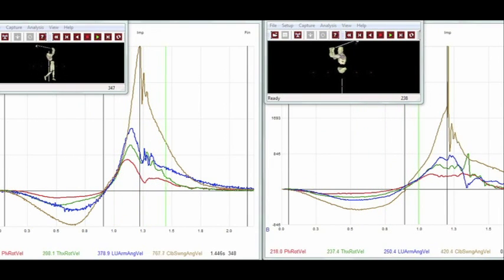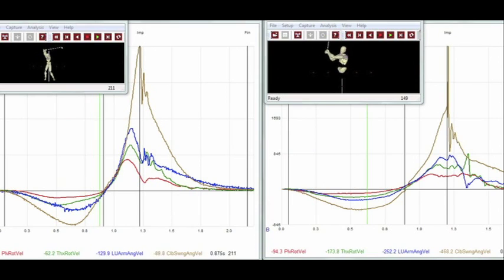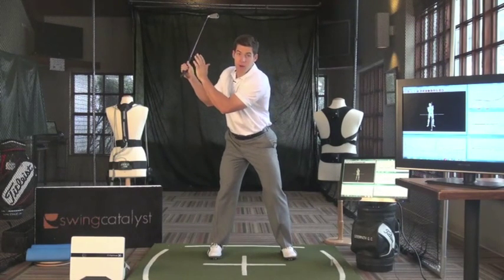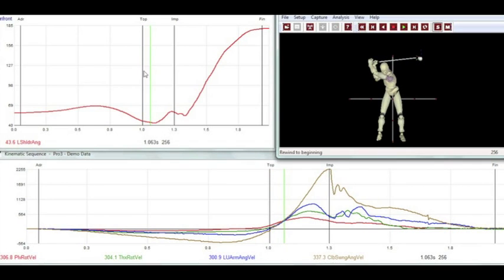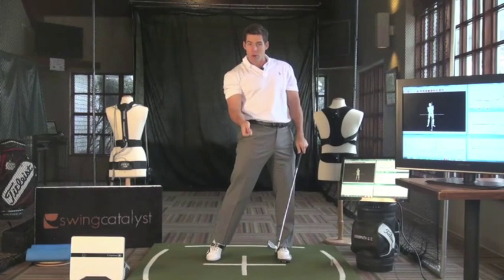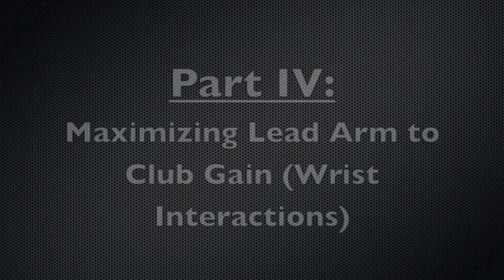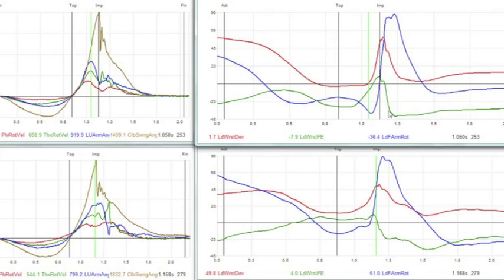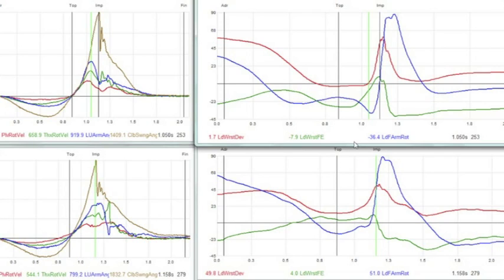Richard Franklin Golf Academy - Upper Body Mechanics